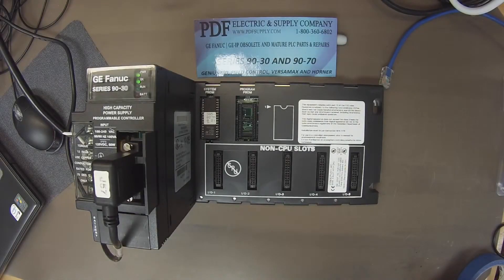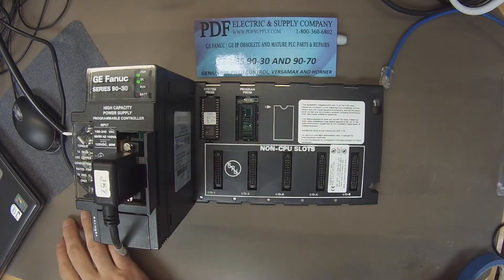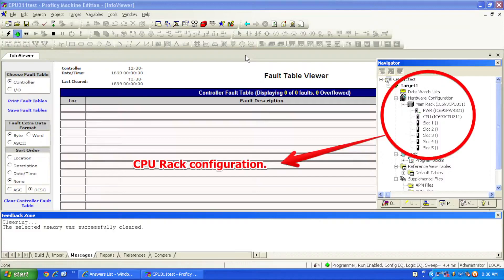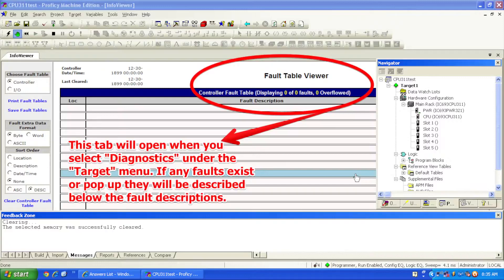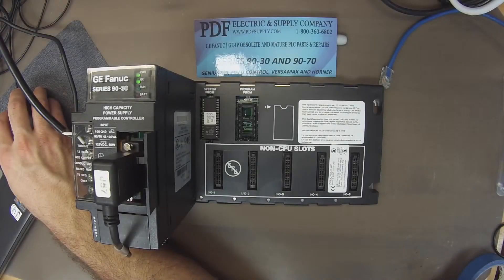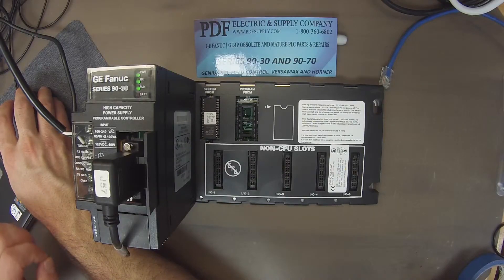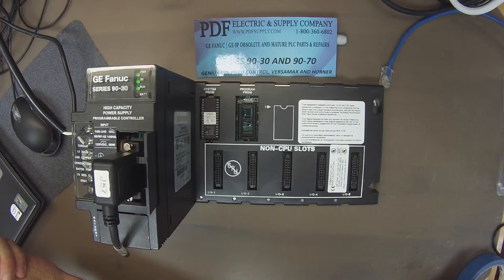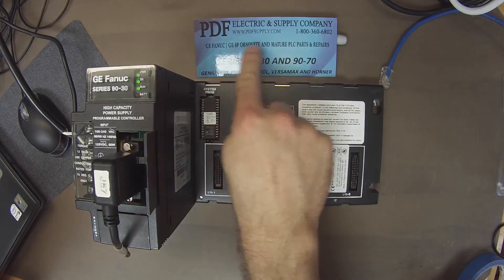How-To Troubleshoot: IC693CPU311 (GE Intelligent Plaform Support/CPU Baseplate Tutorial)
This video is a tutorial on how to troublshoot the IC693CPU311.

Click Here for User Manuals, Data Sheets, Wiring Diagrams and Availability

IC693CPU311 - GE Fanuc PLC Series 90-30
[5-slot baseplate with embedded CPU, 1K Byte Register Memory use small fraction]

- In the GE Fanuc 90-30 IC693CPU311 the CPU has user programabale memory of 6k(bytes) with 1k of register memory. IC693CPU311 embedded CPU with an embedded CPU baseplate.

Revision Numbers: -A, -B, -C, -D, -E, -F, -G, -H, -I, -J, -K, -L, -M, -N, -O, -P, -Q, -R, -S, -T, -U, -V, -W, -X, -Y, -Z, -AA, -AB, -AC, -AD, -AE, -AF, -AG, -AH, -BA, -BB, -BC, -BD, -BE, -BF, -BG, -BH, -CA, -CB, -CC, -CD, -CE, -CF, -CG, -DA, -DB, -DC, -DD, -DE, -DF, -DG, -EA, -EB, -EC, -ED, -EE, -EF, -EG, -FA, -FB, -FC, -FD, -FE, -FF, -FG, -GA, -GB, -GC, -GD, -GE, -GF, -GG, -CH, -CJ, -DH, -DJ, -DK, -EK, -EL, -EM, -FM, -GN, -GP, -GR, -GS, -GT, -HT